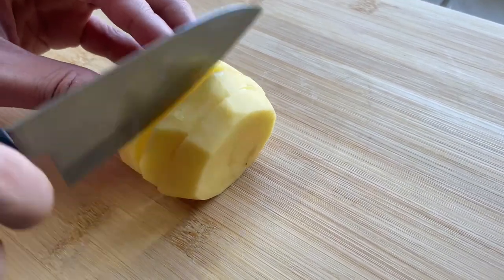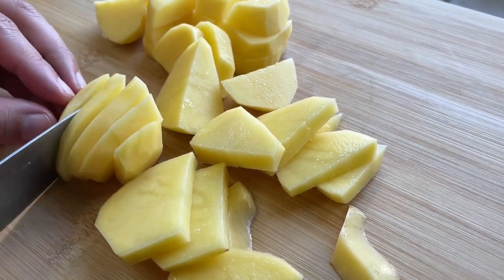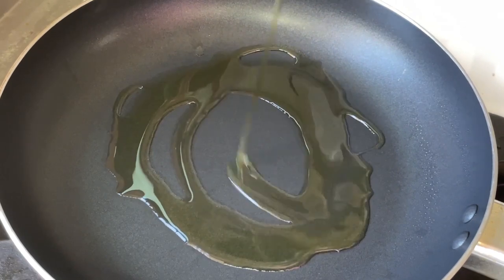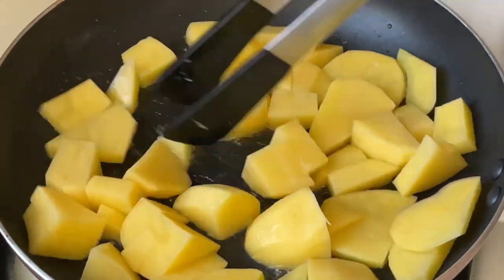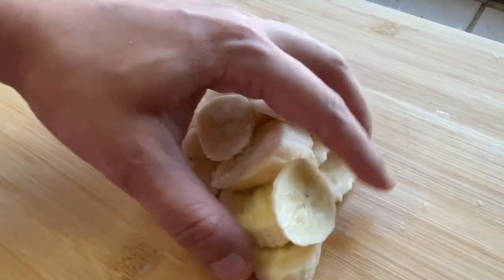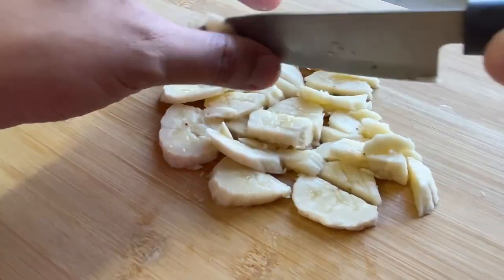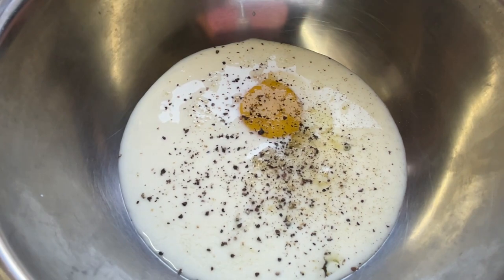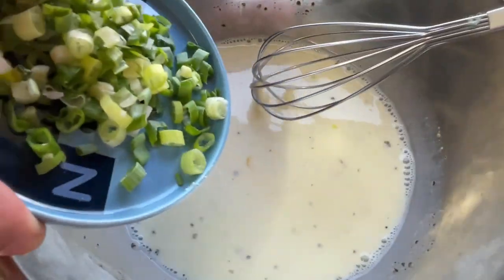💯 Do you have eggs, potatoes and bananas ❗ Unexpectedly delicious recipes 💯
Please turn on CC subtitles
So delicious, I can make this Banana Potato Baked Recipe in 10 minutes! Incredibly quick and easy Banana Potato Omelettes recipe! An epic 10-minute delicious Banana Potato Baked Recipe with just a few ingredients! For dining, this is a great idea. amazing! Peace and Love! Have a nice day friends!
Raw materials:
Potato
egg
banana
Salt
Black pepper
milk
shallots
Hello everyone, welcome to Missing food
Hi,welcome to watch Missing food.I usually like to cook very much and love food. I will share a dish here every day. You can learn and try to make it. I hope everyone's life can be better.
love you
banana potato baked eggs
baked eggs